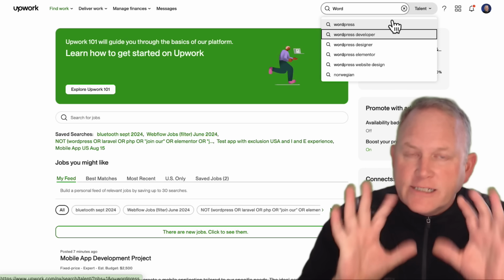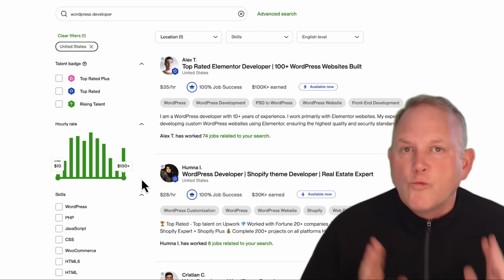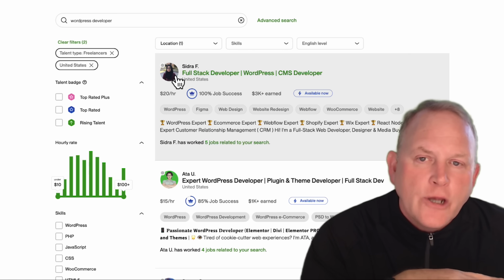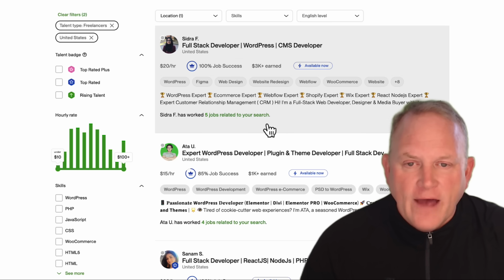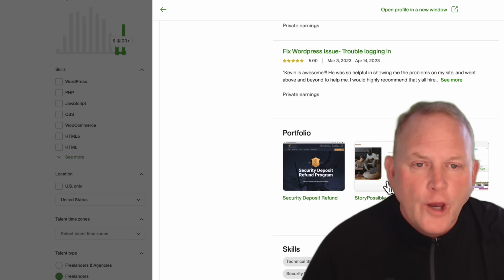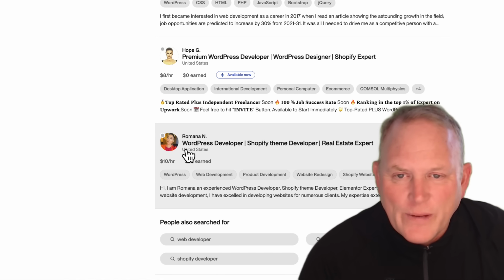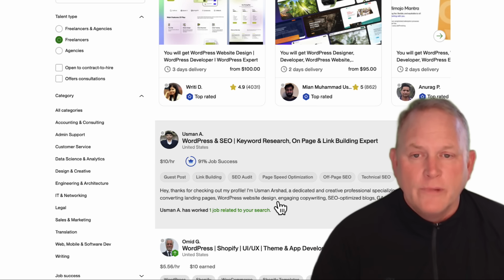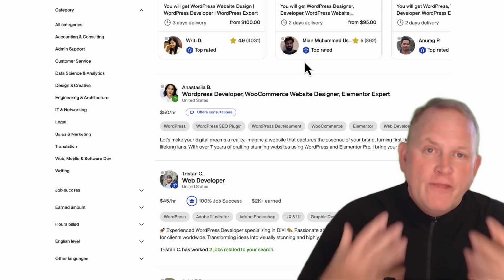Upwork Profile Hack: How to Research Your Competition (Part 2)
Want to boost your Upwork profile and land your first job? Welcome to Part 2 of our Upwork Profile Optimization course. Sean Jackson (CEO & Co-founder of PouncerAI) is here to guide you on optimising your Upwork Profile and get more jobs.

In this video, we delve deeper into the data gathered in Part 1, providing you with key insights to enhance your Upwork profile. This is an essential step in your journey to Upwork success.

❇️ Ready to get more work from Upwork?

This video is part of our 'Upwork Profile Optimization - Free Online Course' playlist. If you're serious about making the most of your Upwork account, you'll love each video in this series.